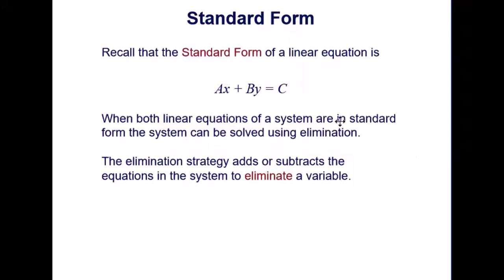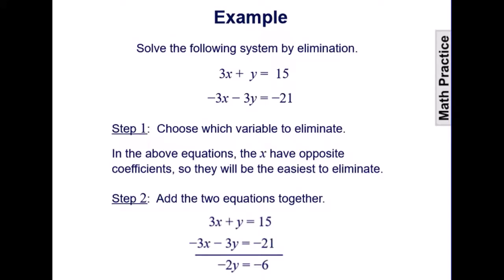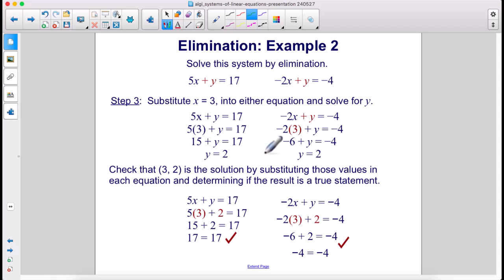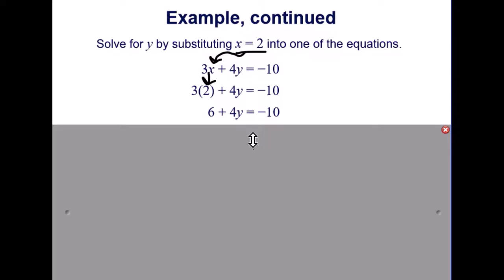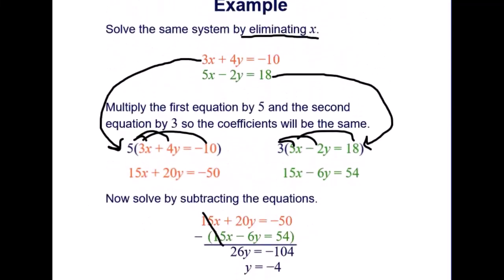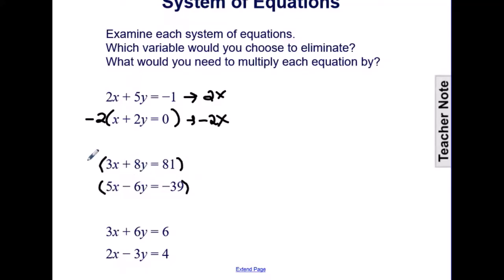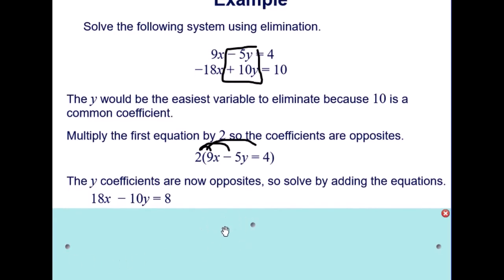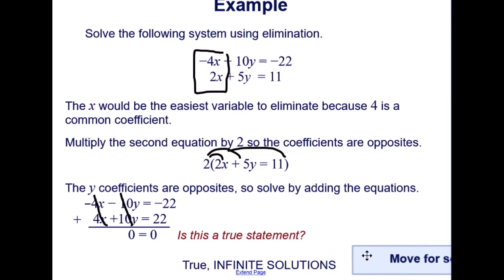Solving Systems by Elimination